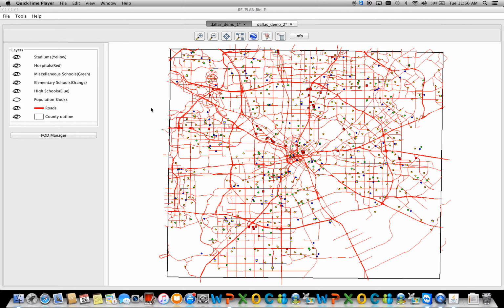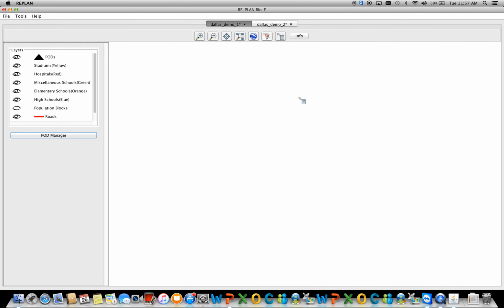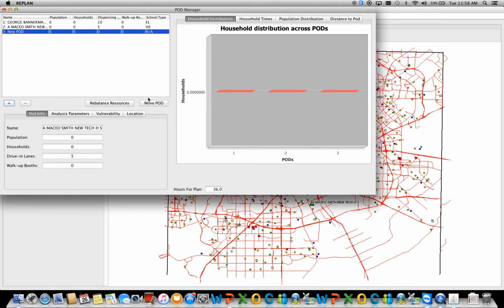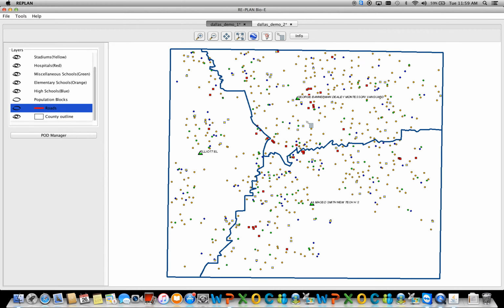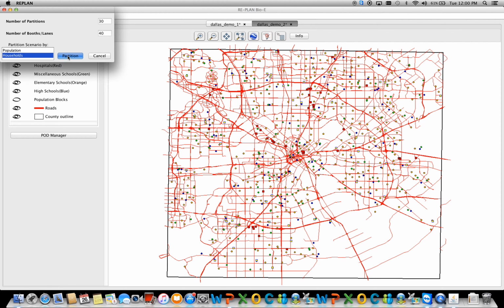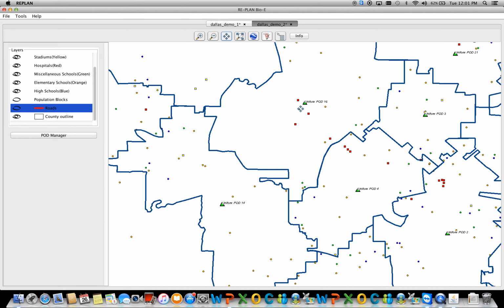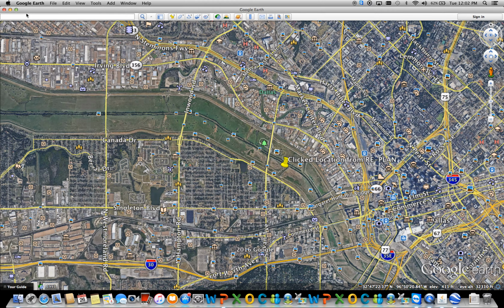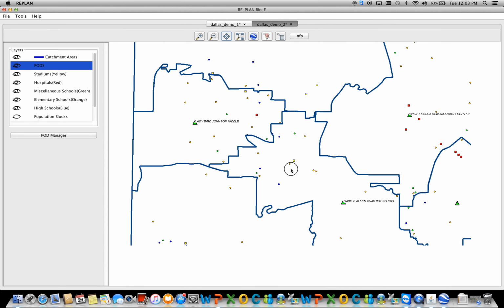Demo: Using RE-PLAN to Choose POD Locations for a List of Available Facilities